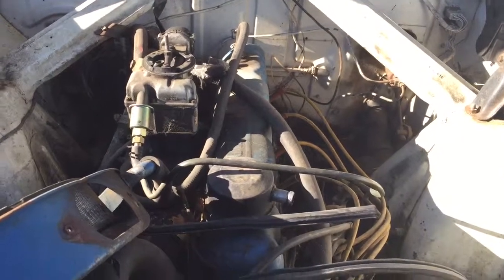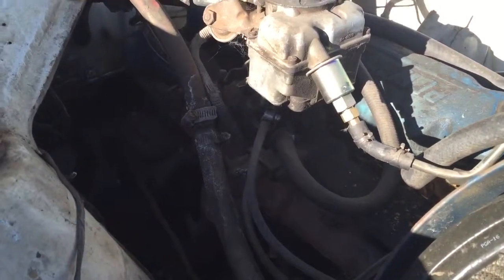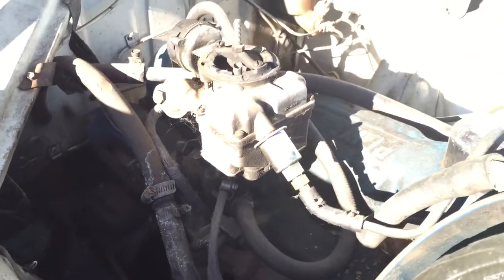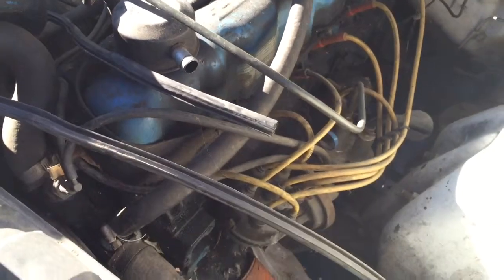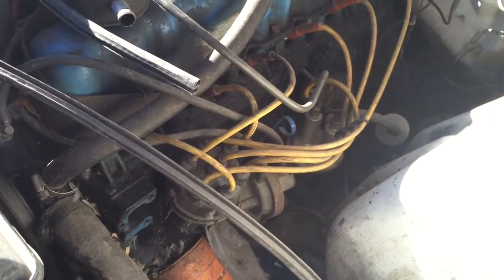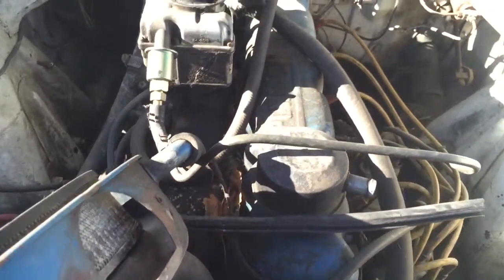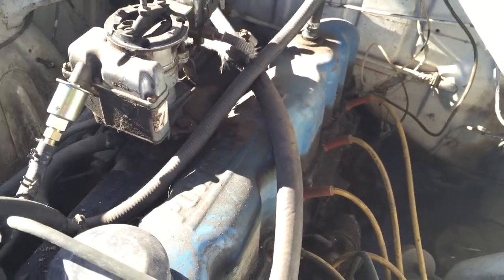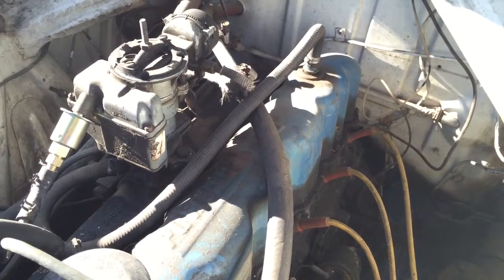1960 Mercury Comet Engine Compartment